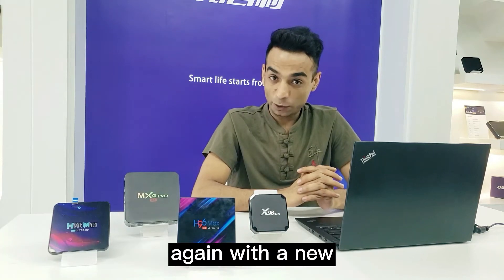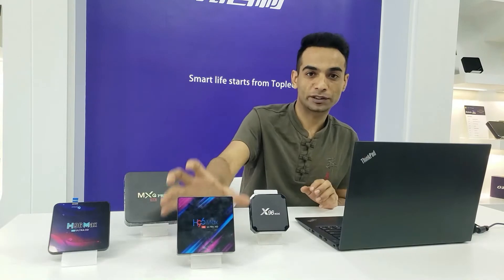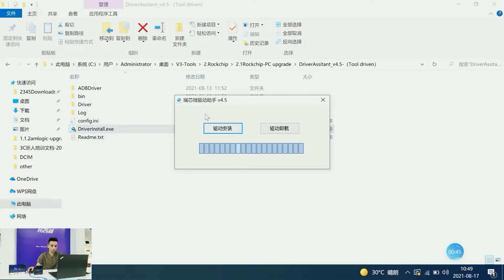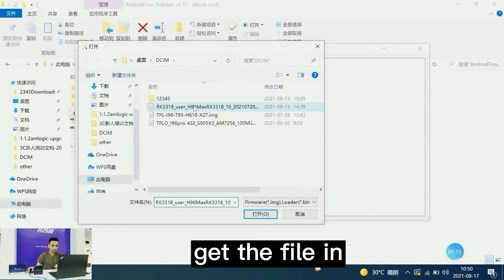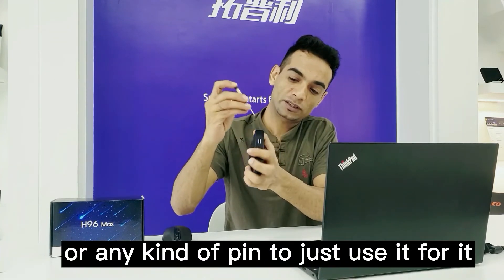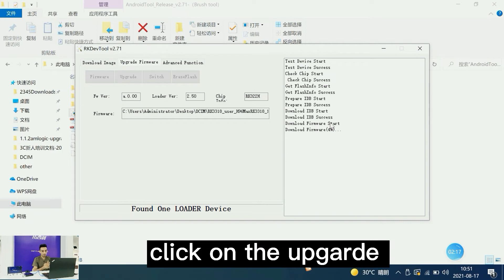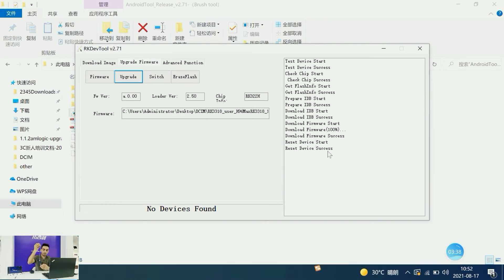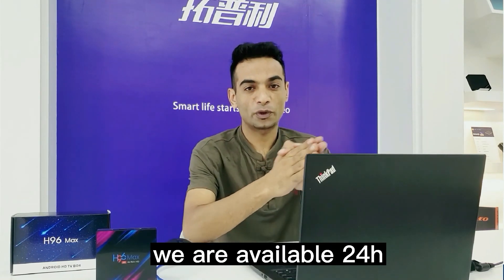How to detection firmware android tv box H96 MAX RK3318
Model Number: H96 MAX RK3318
OS: Android 9.0
CPU: RK3318 Quad-Core 64bit Cortex-A53
GPU:Penta-Core Mali-450 Up to 750Mhz+
RAM: 2GB/4GB DDR3
ROM:  16G/32G/64G
Features: High Speed HD
Support Resolution: 4k
Ethernet: 1 x 10/100MBps
WiFi: 802.11n 2.4GHz
LAN: RJ45 10/100M
SPDIF: Coaxial(Optical)